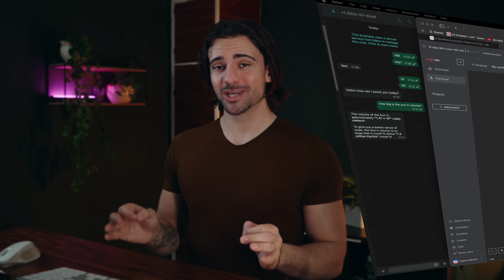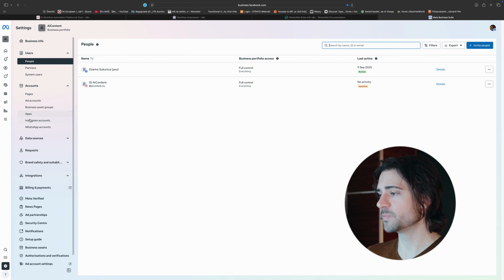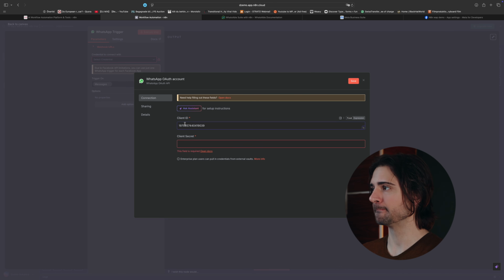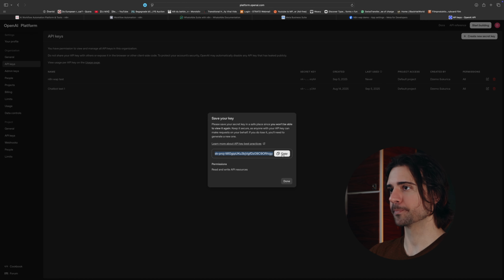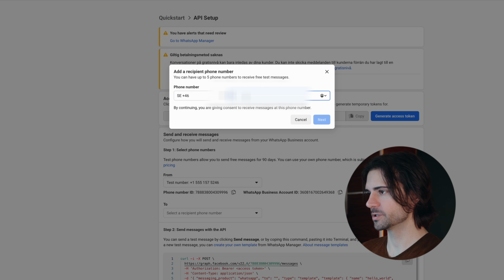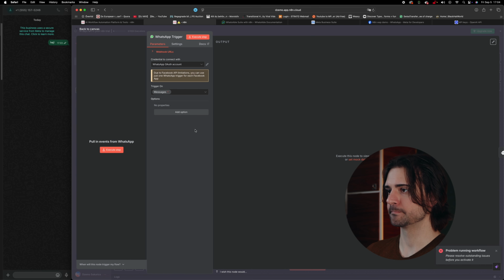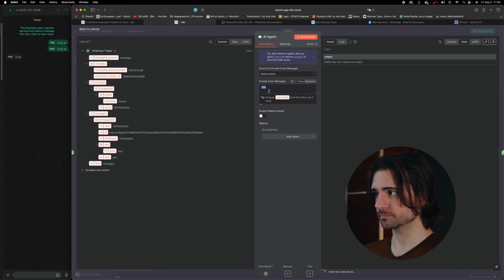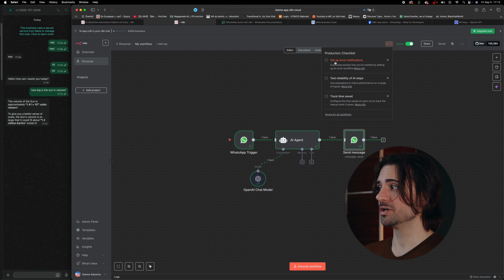How to Build an AI WhatsApp Bot with n8n in 10 Minutes (No Code Required)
In this tutorial, I'll show you how to build a custom AI chat agent using n8n (a free automation platform) and connect it directly to WhatsApp - no coding required.

Likedin  ►   / dzemo-sukurica-a95747104